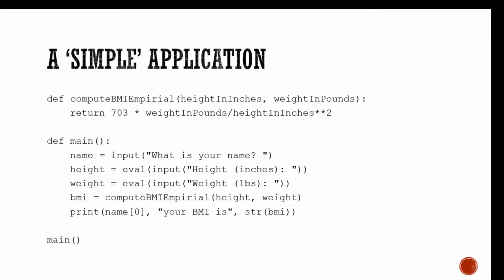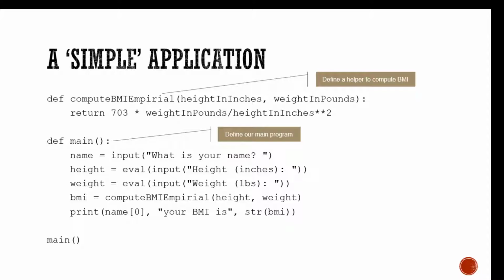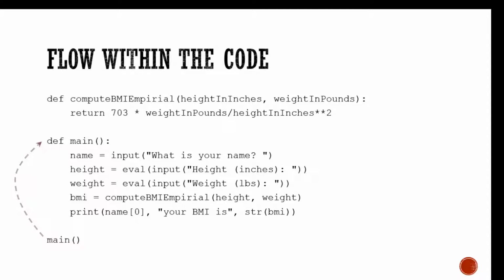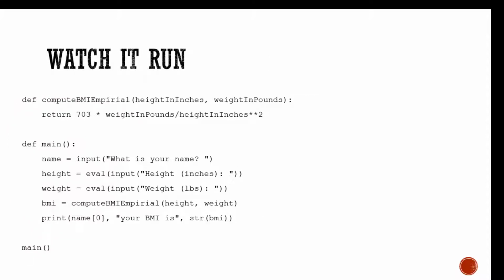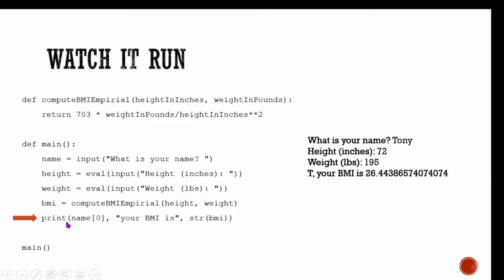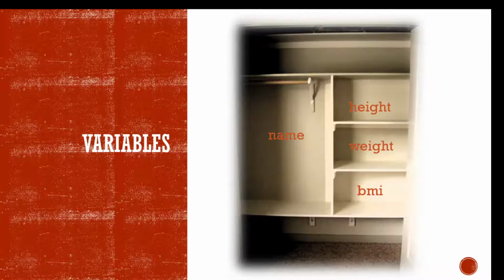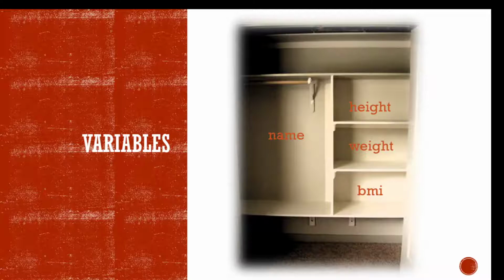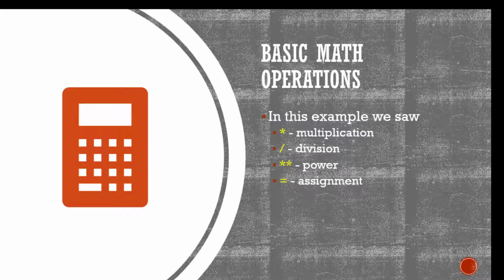Basic Coding Activity 1